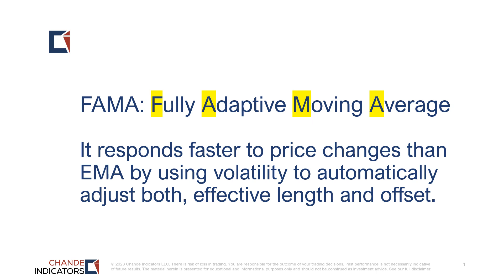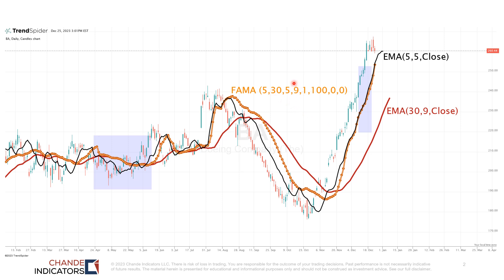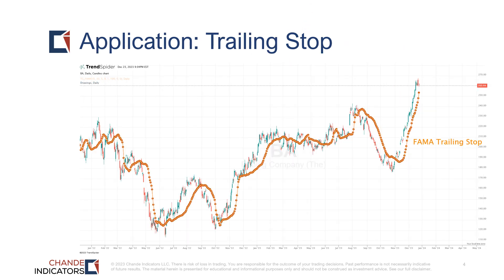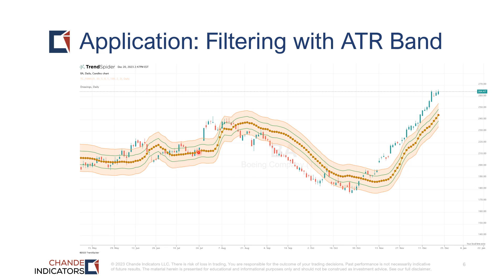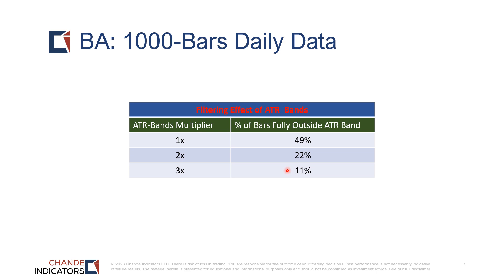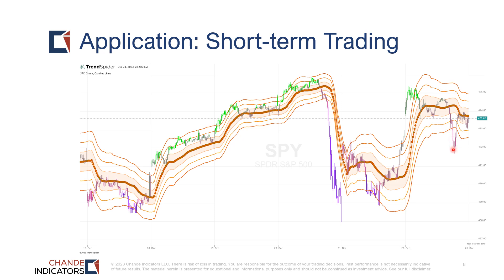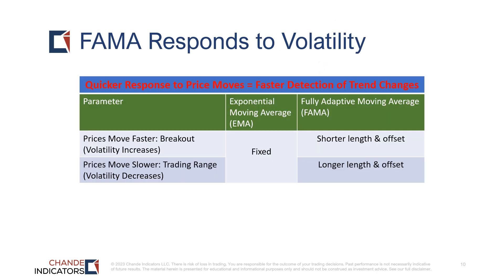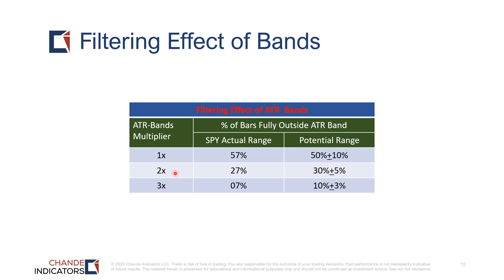Chande TrendSpider FAMA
This Fully Adaptive Moving Average (FAMA) for TrendSpider automatically adjusts two key parameters: length and lookback period, so you have to specify nothing. Just apply the indicator to any chart, select the ATR or volatility bands, and look for trend-following or counter-trend opportunities. Unusually, the bands are narrow during trends, and wide during consolidations. On average, price bars are entirely outside the 1x ATR bands 50% of the time, and outside the 2x ATR Bands ~25% of the time.